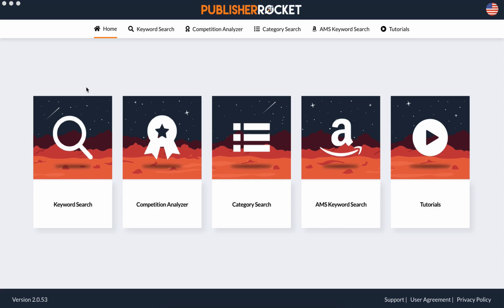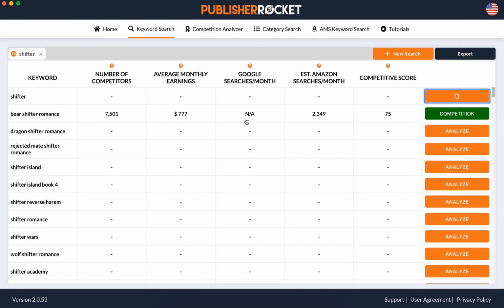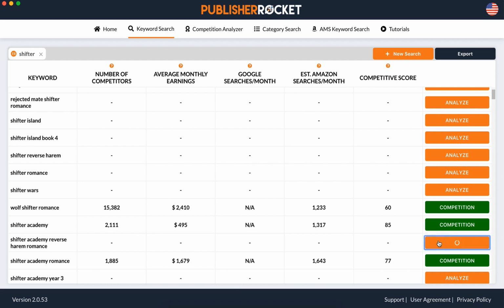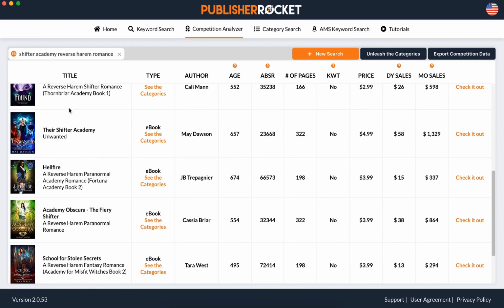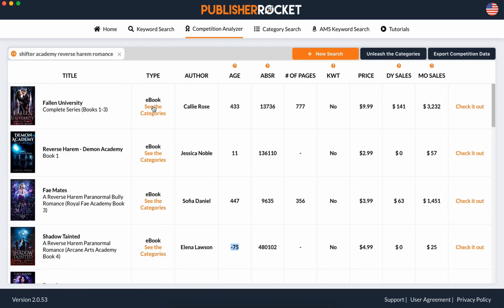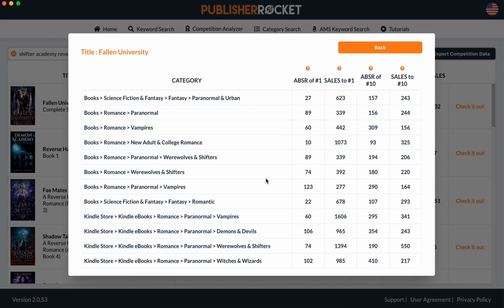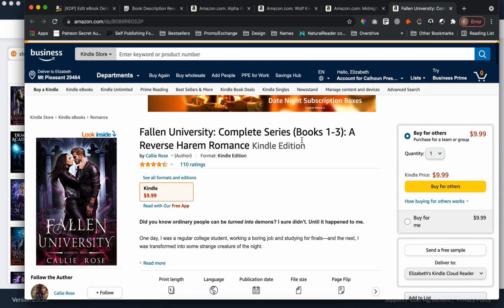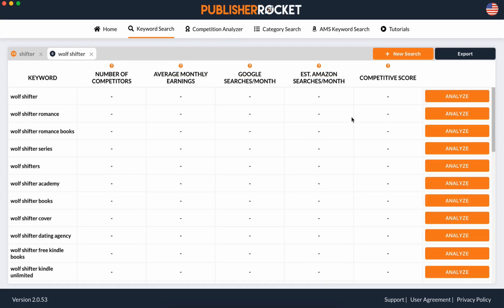Using Publisher Rocket to Find Keywords for Your Book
It's easy to use Publisher Rocket to find book keywords. We'll show you how.

Join Tarot Writing Academy at this link to get full access to the Tarot 101 and Tarot 202 courses